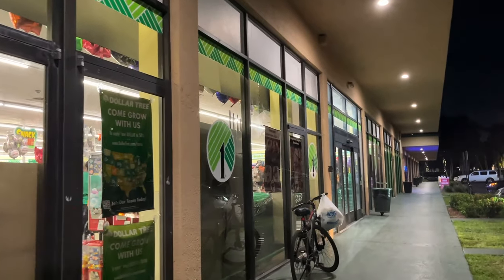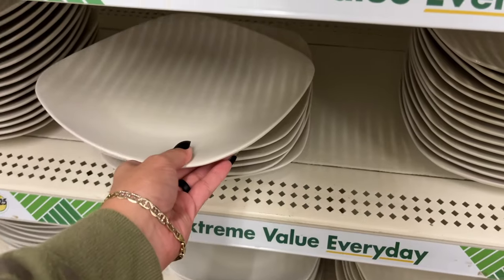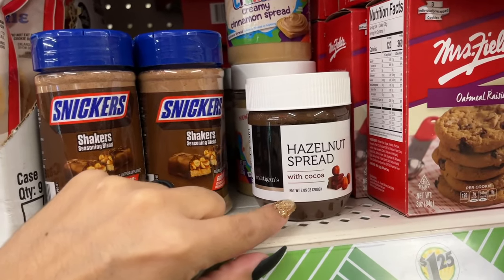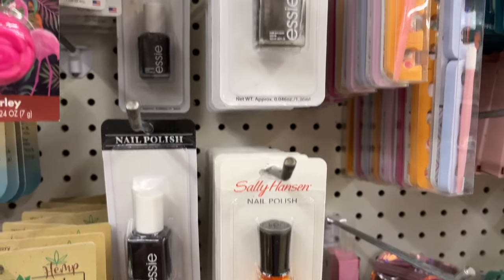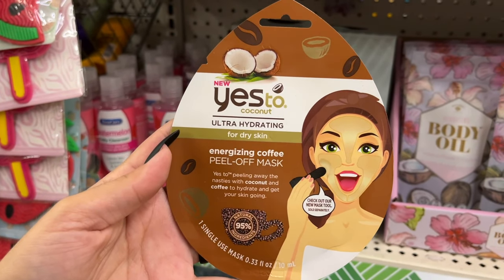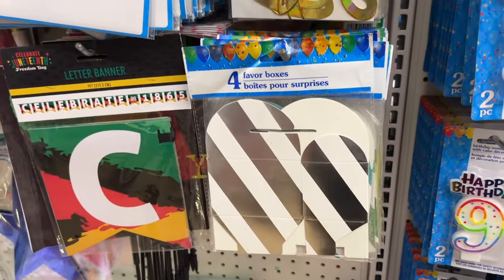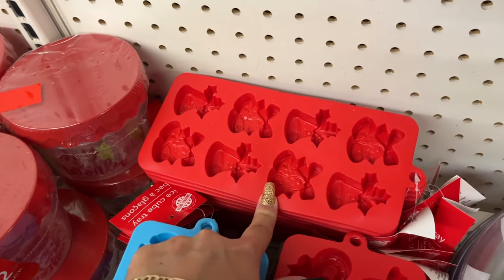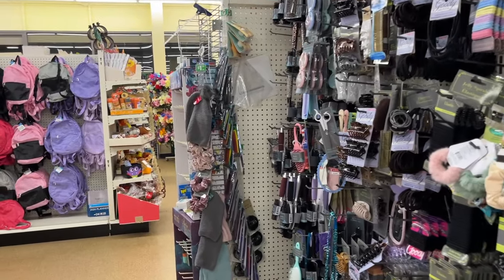DOLLAR TREE SHOP BROWSE WITH ME! NEW FINDS, STOCKING STUFFERS, GIFTS AND CHRISTMAS DECOR! OCT 2023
I APPRECIATE EVERY SINGLE ONE OF YOU THAT TAKES THE TIME TO WATCH MY VIDEOS!

WITH LOVE,
NELY

Smile, Jesus loves YOU! :)